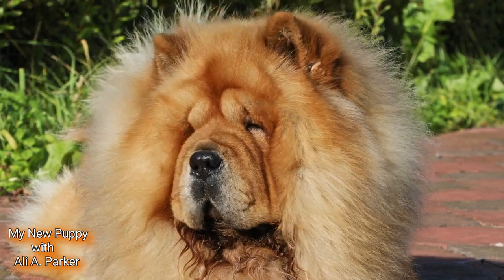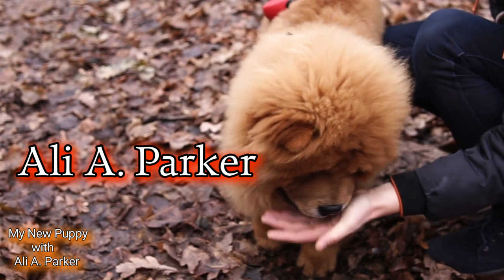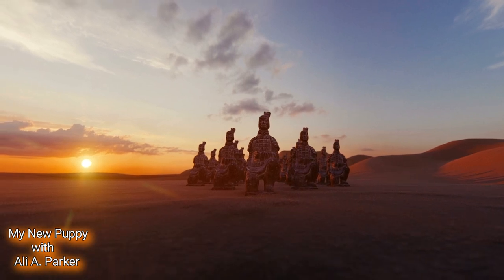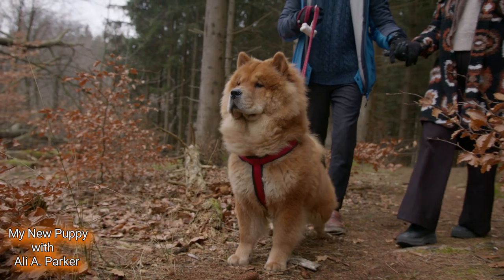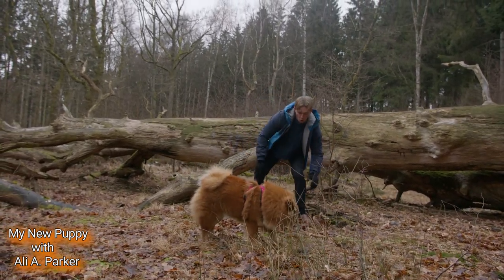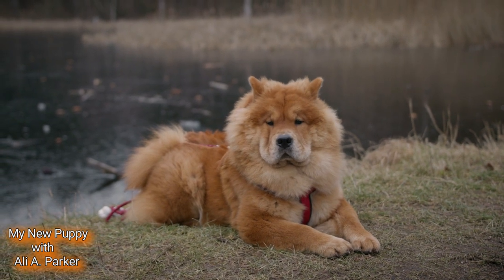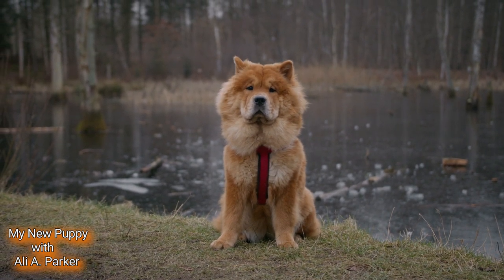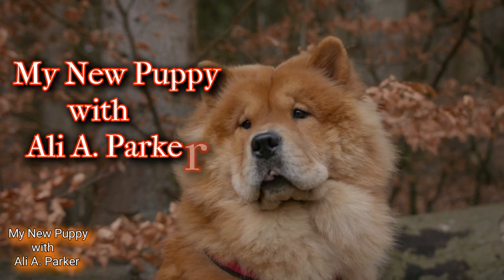The Chow Chow (History and Traits)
In this captivating video, we're delving deep into the world of the magnificent Chow Chow breed. Join us on a journey of discovery as we uncover the rich history, unique size, and charming personality of these enigmatic dogs.

🕰️ History Unveiled:
Discover the fascinating history of the Chow Chow, one of the world's oldest dog breeds. Learn how these dogs were revered by Chinese emperors, served as temple guardians, and gained the nickname 'Lion Dog' for their striking appearance.

📏 Size Matters:
Explore the physical characteristics of Chow Chows, from their medium to large build to their striking double coat. Gain insights into their size, typically ranging from 45 to 70 pounds and standing at 17 to 20 inches tall.

🐶 Temperament Explored:
Get to know the unique temperament of Chow Chows, often described as loyal and protective. Understand why early socialization and training are key to nurturing their affectionate side.

🏙️ City Living with Chow Chows:
Learn why Chow Chows are a fantastic choice for urban dwellers. Discover their exercise needs and how they adapt to city life while still staying happy and healthy.

🦁 Majestic Mane Care:
Get practical grooming tips for maintaining the Chow Chow's thick double coat. Learn about their specific health concerns and how to keep them in the best possible shape.

🏞️ The Chow Chow Lifestyle:
Witness these regal dogs in action, from playtime in the park to heartwarming moments at home.

Whether you're a seasoned Chow Chow enthusiast or just starting your journey with these majestic dogs, this video has something for everyone. Don't miss out on the opportunity to explore the captivating world of the Chow Chow breed!

Until next time, take care and give your furry friend a big hug! 🐶❤️